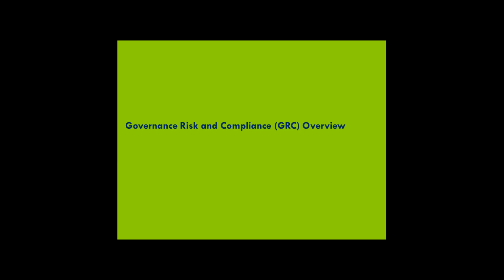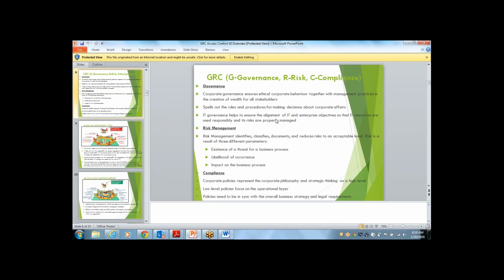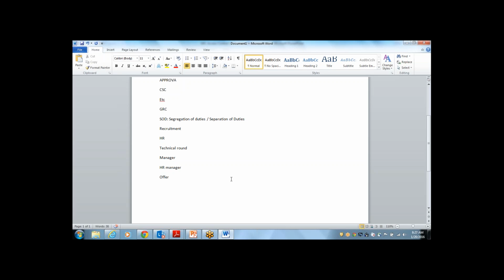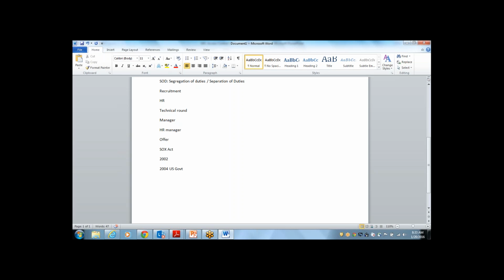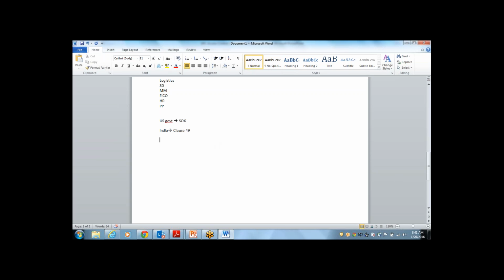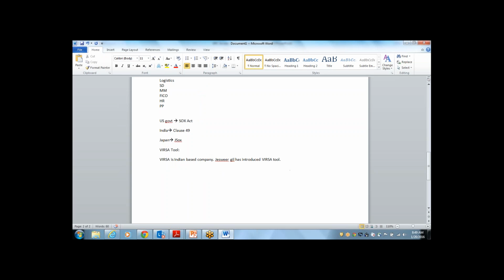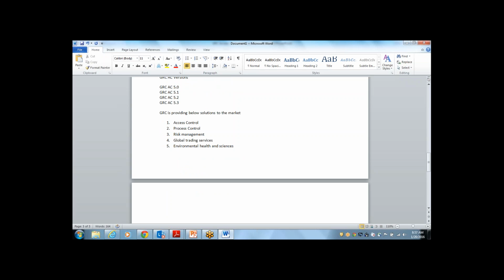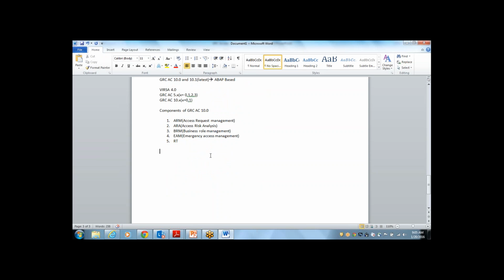SAP GRC Online Training @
Cheyat technologies will provide Online Training for all IT Technologies.

Thanks & Regards,
Cheyat Team
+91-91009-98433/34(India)